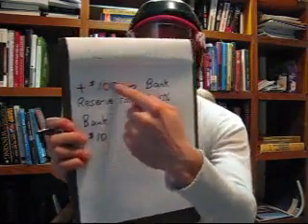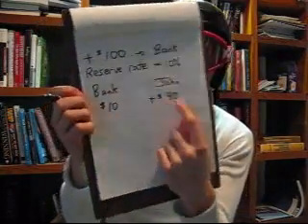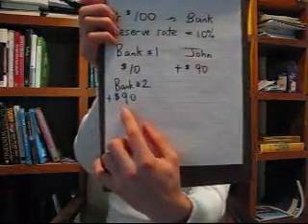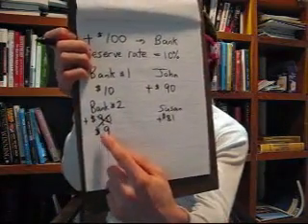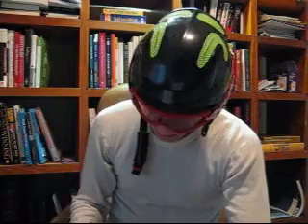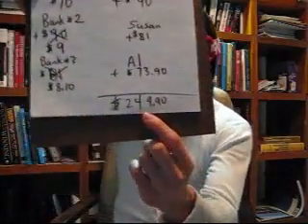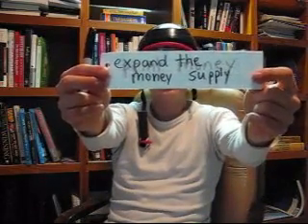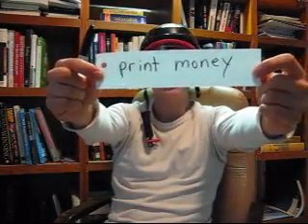tự học tiếng anh 138 A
NHÀ TÀI TRỢ
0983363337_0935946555